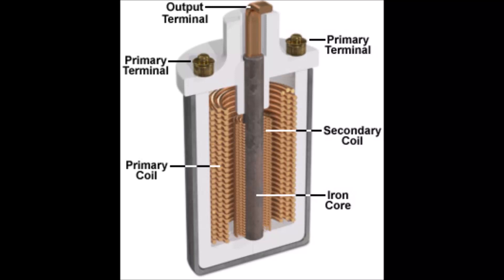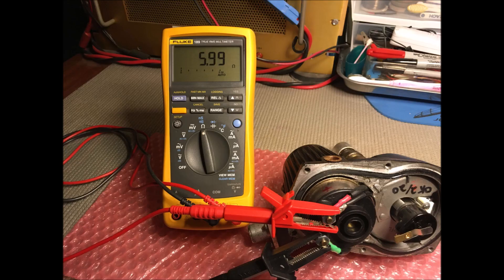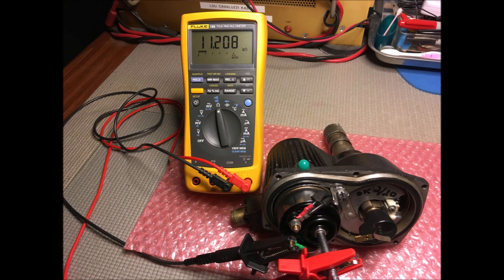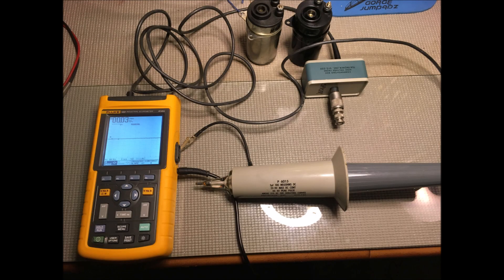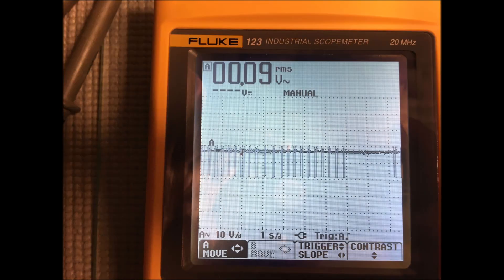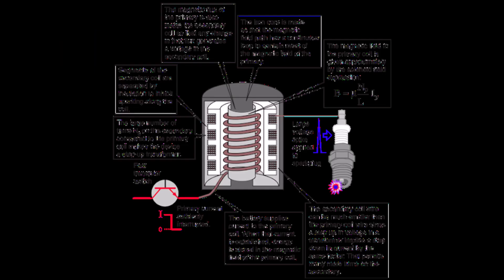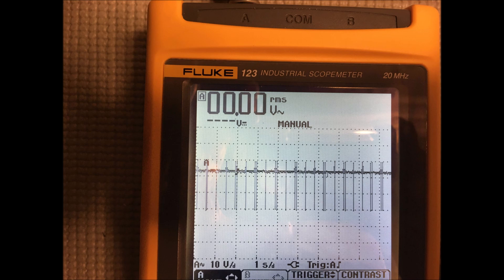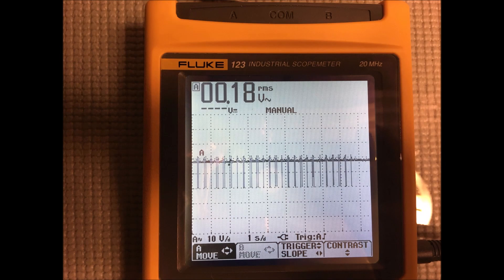M151 Coil Testing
M151 "Mutt" Ignition Coil Testing. Ohmmeter tests and actual output voltage tests of NOS and  2 aftermarket coils.